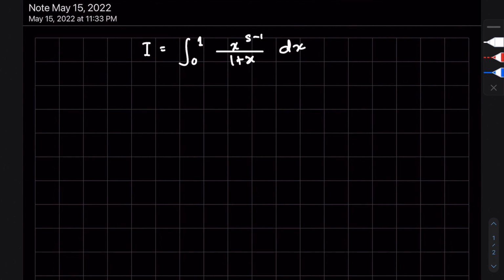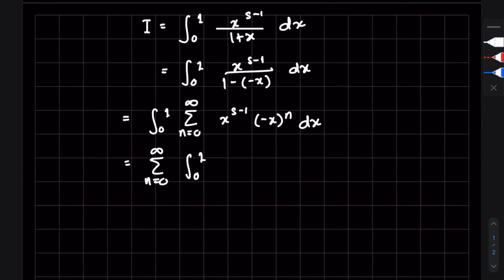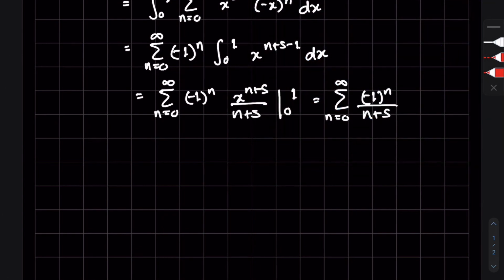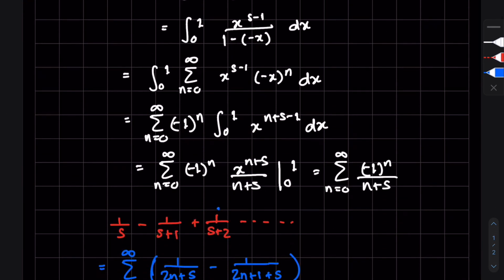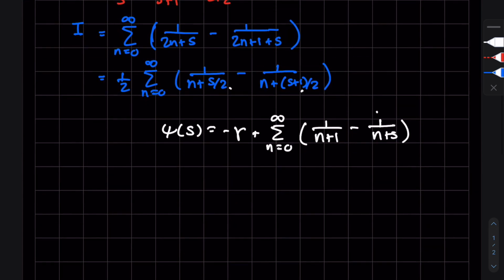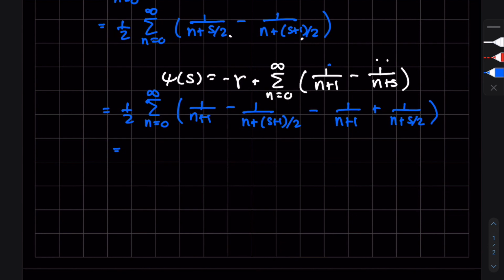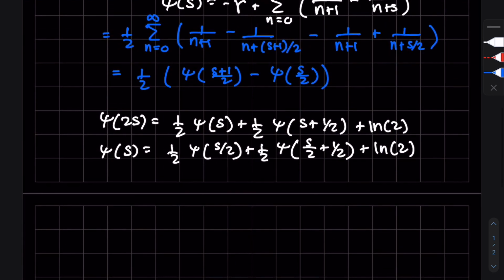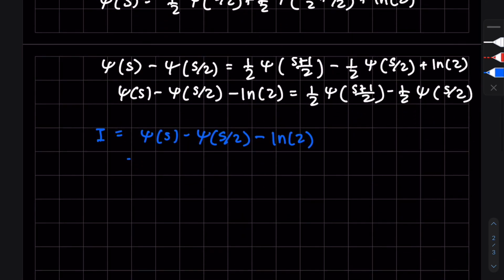Quick Integral 2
In this video, I quickly evaluate a simple integral yielding a difference of digamma functions.